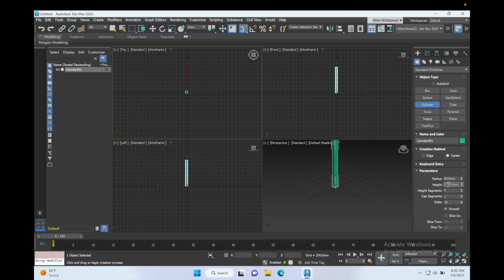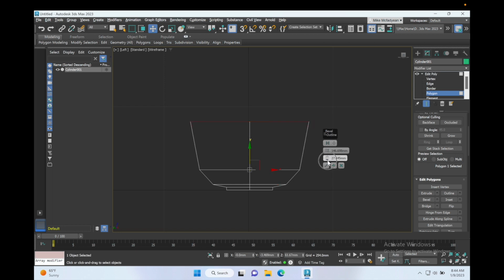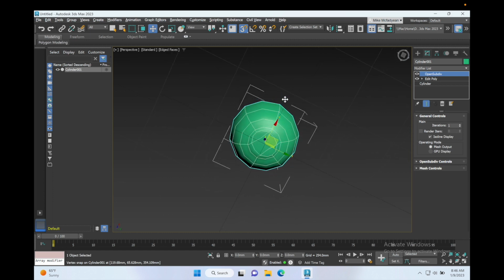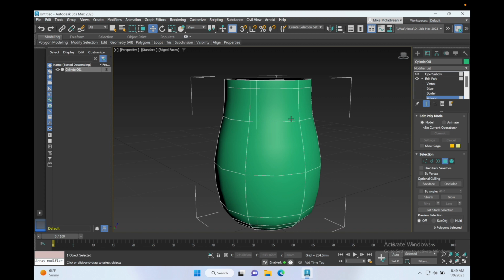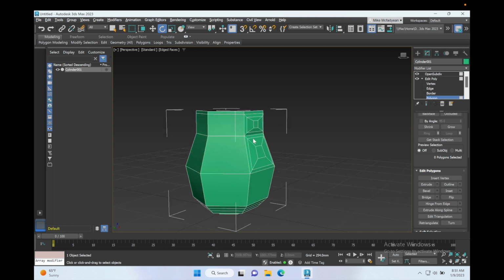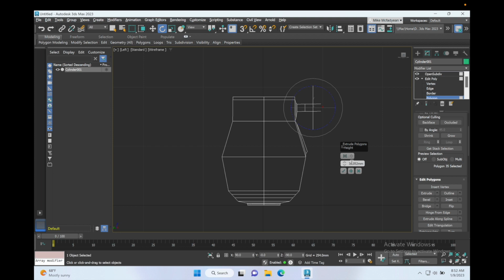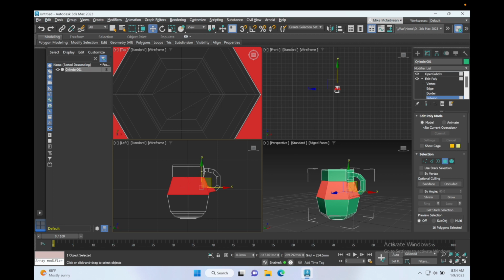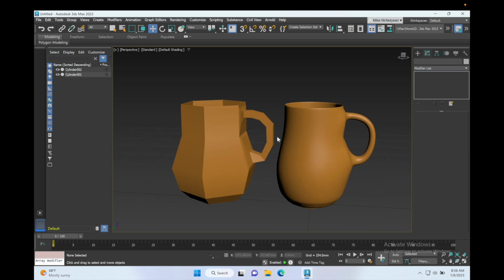Intro to Subdivision Surface Modelling Coffee Mug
Applying Subdivision Surface modifier to create smooth model of Coffee Mug.